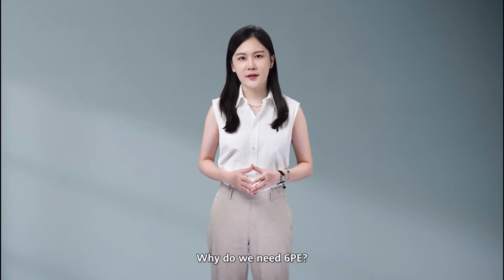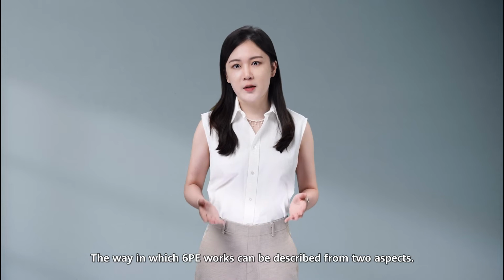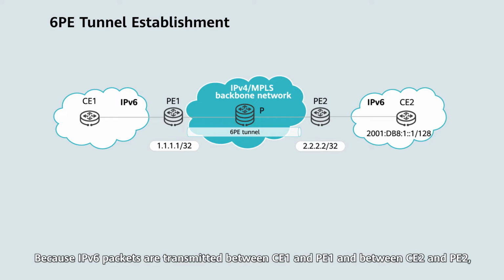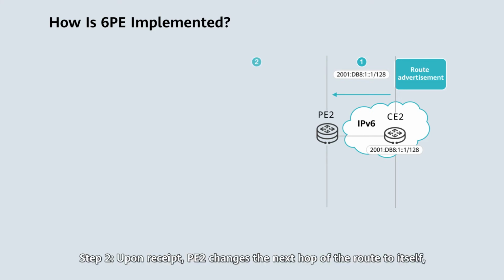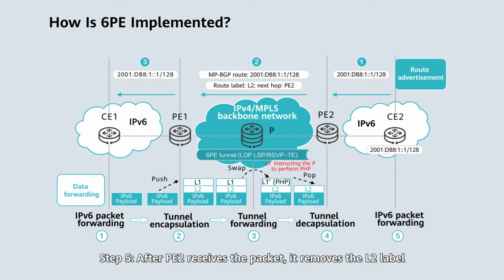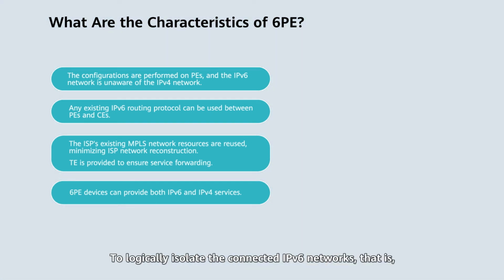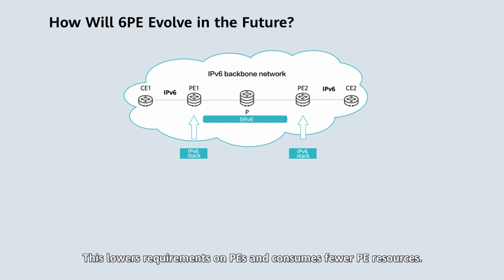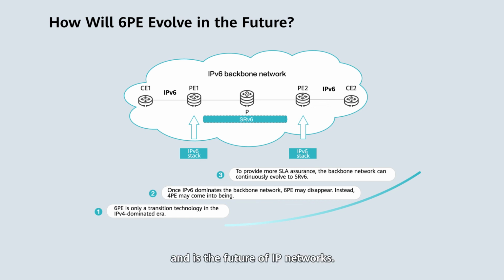IPv6 Basic Series — What Is 6PE and What Is It Used For?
How does 6PE, a transitional technology for connecting IPv6 islands, help networks evolve from IPv4 to IPv6? How will 6VPE evolve? Find the answers in this video.